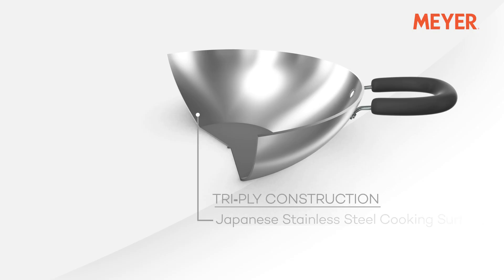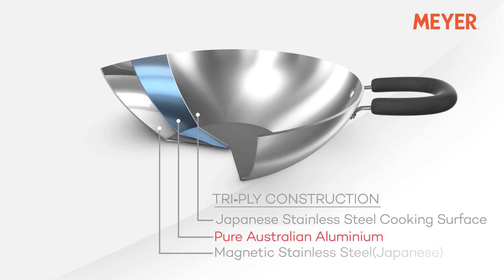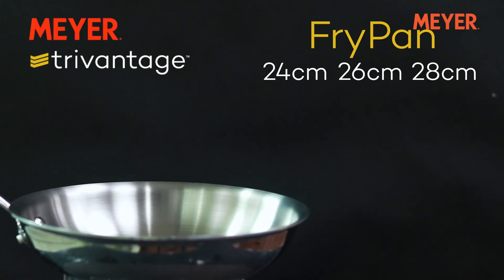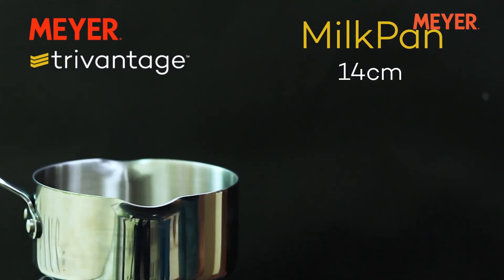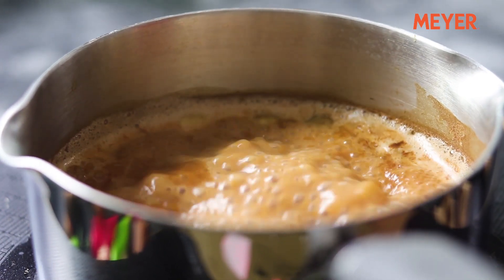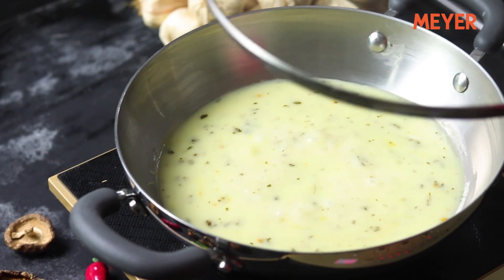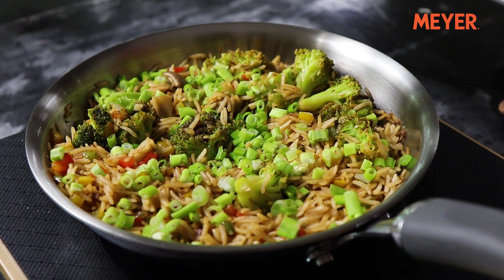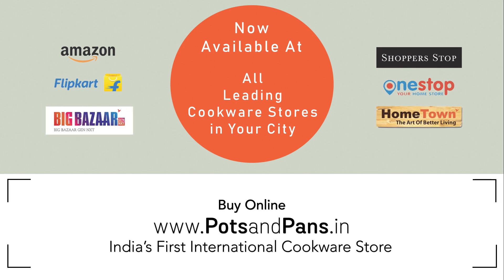All about triply cookware - details , uses and advantages | Meyer triply cookware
What are the key points that make Meyer Trivantage Stainless Steel Triply Kadai a fab choice?

Triply steel kadai is made up of three layers, where each layer has its own benefits. In the center, there is an aluminum layer for even and fast heating. On one side of the aluminum layer, there are two layers of safe and non-toxic stainless steel for food contact. On the other side, there is magnetic stainless steel that is compatible with induction. This Triply steel kadai is entirely free from toxins or harmful substances.

Triply steel kadai is made of stainless steel that does not contain any nickel, ensuring that no harmful chemicals will contaminate your food. Triply steel kadai cooks food faster than regular stainless steel cookware, which saves time and fuel in the kitchen. The aluminum core ensures that heat is distributed evenly, preventing any hot spots that may cause uneven cooking.

Triply steel kadai is more durable and longer-lasting than ordinary cookware because it has superior resistance to pitting. Triply steel kadai handles have permanent rivets and silicon covering which ensure that they stay cool during cooking. The Triply steel kadai has a mirror polished finish on the exterior giving it an elegant look, while the interior has an emery finish.

This Triply steel kadai can be used on any type of cooktop, including induction, and can be used in the oven at temperatures up to 180 degrees Celsius or Gas Mark 4. Triply steel kadai is safe to clean in the dishwasher and can withstand the use of metal utensils without causing damage to the surface.

Triply steel kadai is backed by a 10-year warranty for your peace of mind. It guarantees that the Triply steel kadai is free of any defects in materials or workmanship during normal household use. Triply steel kadai is a safe, efficient, and long-lasting choice for all your cooking requirements.

Why is Triply steel kadai a favoured choice?

Triply steel kadai is a favored choice among both home cooks and professional chefs due to its durability, non-toxic qualities, and versatility. Triply steel kadai is ideal for a range of cooking methods and recipes, making it an excellent option.

Triply steel kadai is a safe option for cooking as it is non-toxic and doesn't contain PTFE or PFOA. But with Triply steel kadai, you can be confident that your food is safe to eat.

It is quite easy to clean Triply steel kadai. Typically, you can wash Triply steel kadai with hot soapy water. In case of stubborn residue, scrubbing with steel wool should do the trick. This means that it requires very little effort to keep the triply steel kadai clean, which is especially advantageous for novice cooks or those who share their living space.

For stainless steel cookware, it's best to go for Triply steel kadai. This means there are three layers: stainless steel, aluminum, and stainless steel again. The aluminum layer helps the Triply steel kadai heat up and cook evenly. Plus, it won't seep into your food because it's sealed between the stainless steel layers. Additionally, the special construction makes the Triply steel kadai more durable, easier to clean, and dishwasher safe.

Totally toxin-free product
‘Three Layers, Three Benefits: Core of quick and even heating Aluminium sandwiched between 2 layers of 100% safe non-toxic food grade Stainless Steel on one side and induction compatible, magnetic Stainless Steel on the other.
100% Nickel Free Stainless Steel